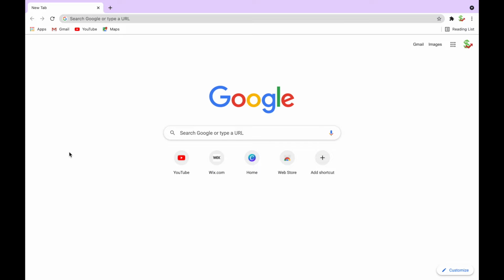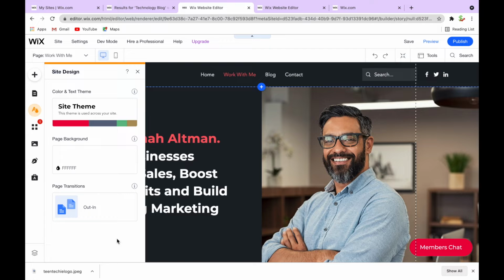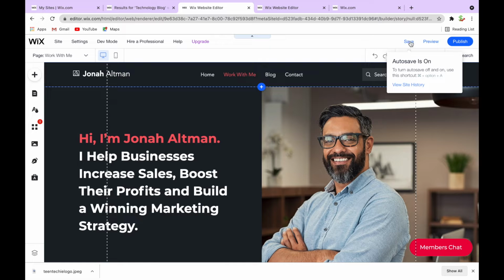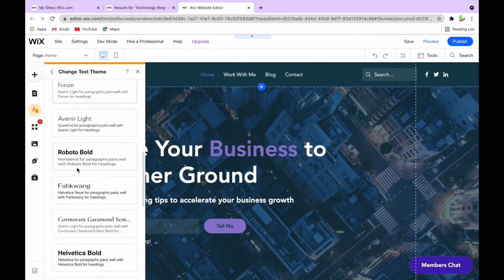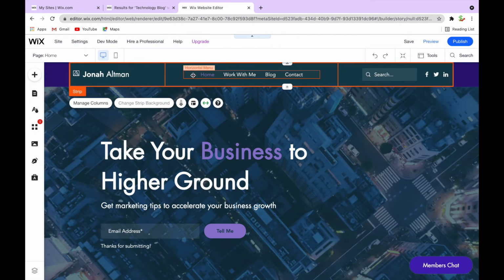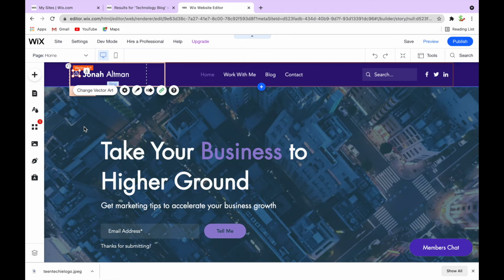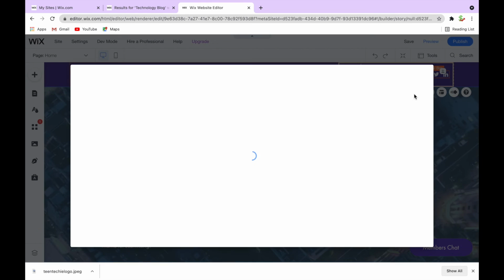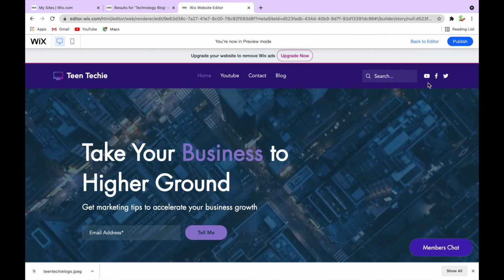Complete Guide to Wix for Beginners 2022 - Part #1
This video is a complete guide to Wix for Beginners 2022 part 1. In this video I show you how to create your website and select a template. Then I guide you through creating and customizing your own theme colors, fonts, and custom background. After that I show you how to customize your navigation bar: including customizing the background color, the logo, the website name, the website pages/buttons, and setting up the social media links.